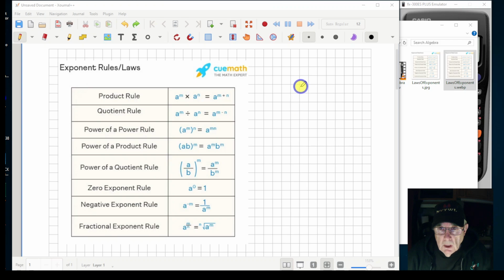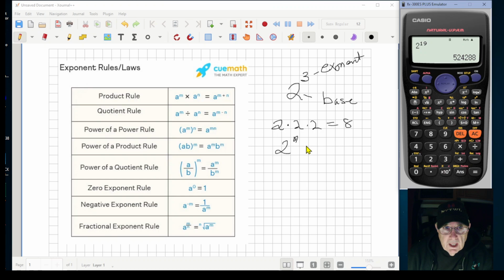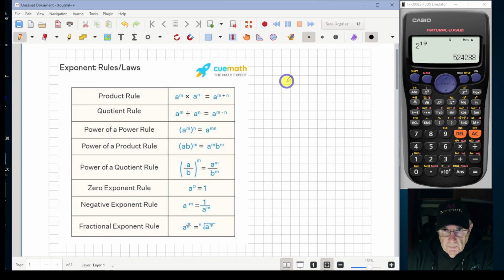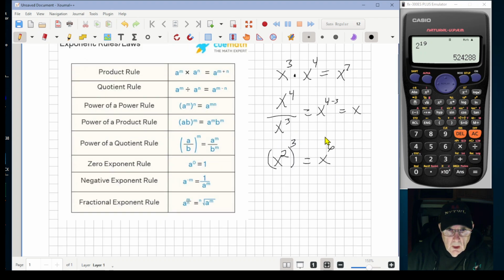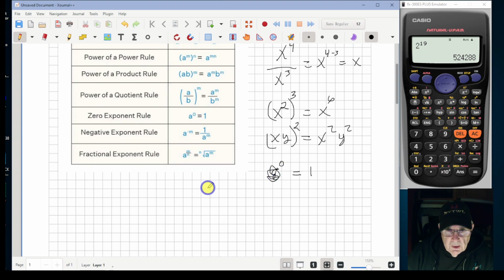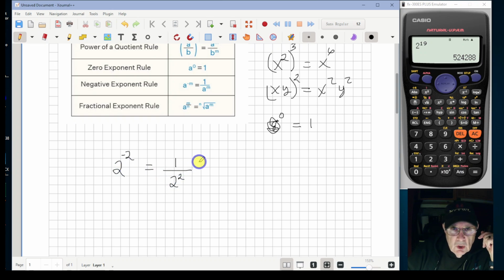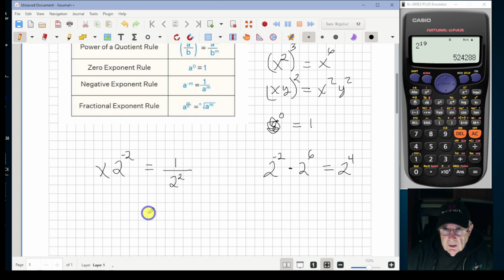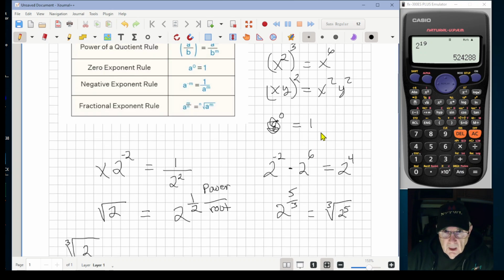Laws of Exponents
What exponential notation means and how to calculate with them